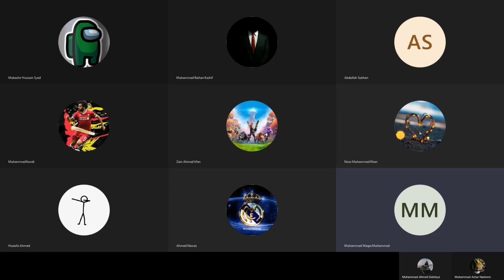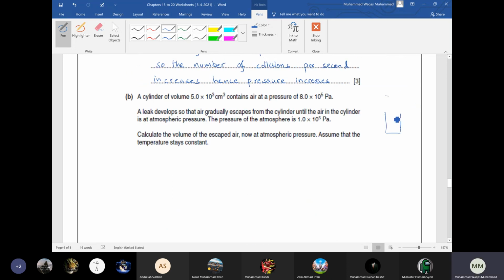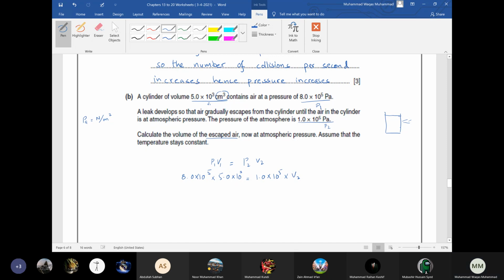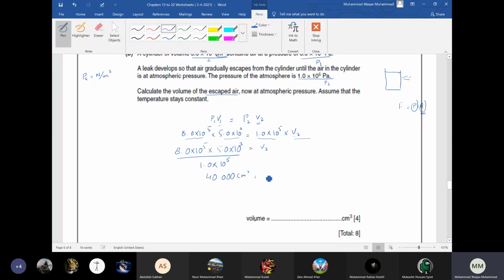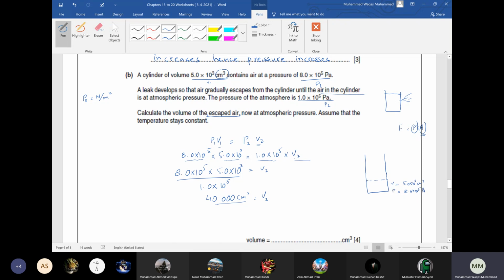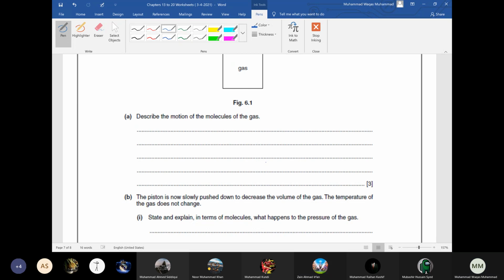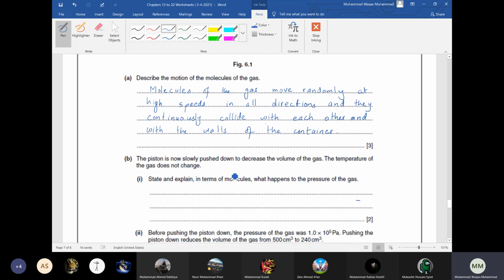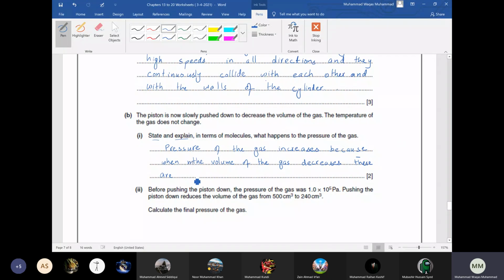20210425 Gr8 Phy Revision Worksheet